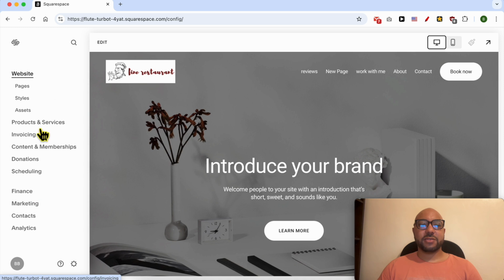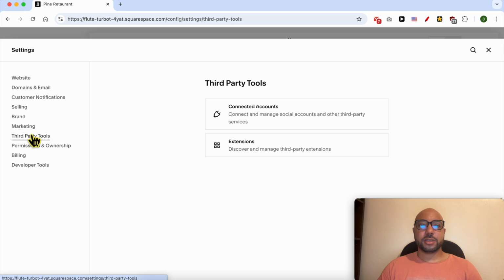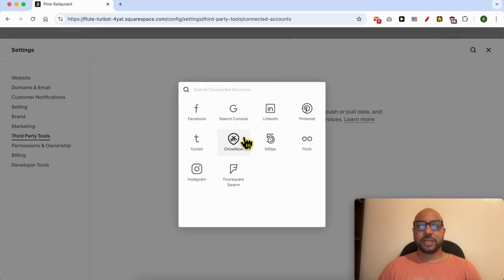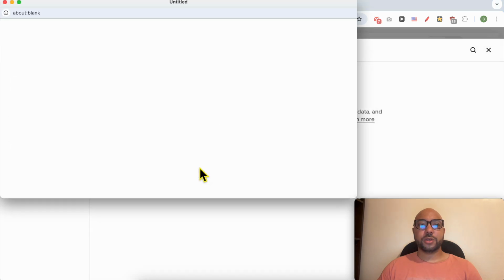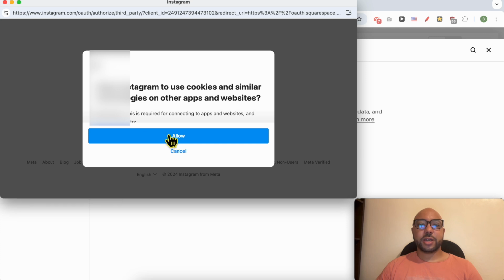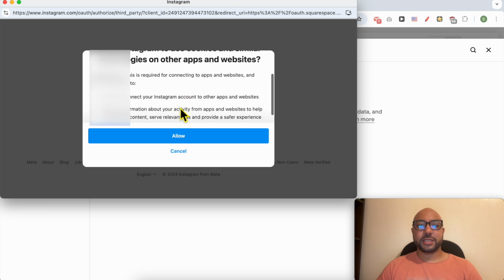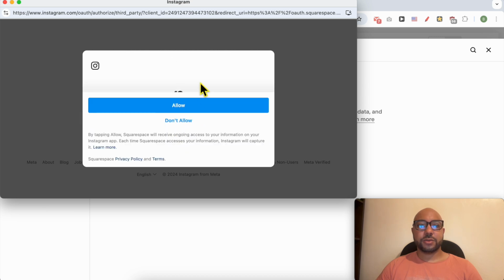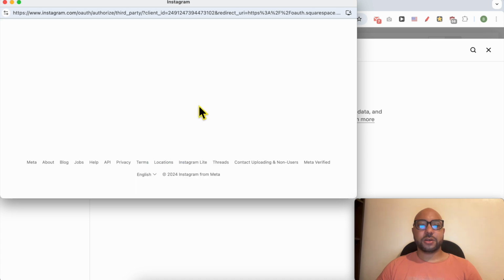How to Link Instagram to Squarespace Website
In this video, you'll learn how to link Instagram to your Squarespace website with ease. Linking Instagram to Squarespace is a simple process that enhances your site’s social media integration. We’ll walk through the steps to connect your Instagram account to Squarespace, ensuring your profile is perfectly linked and displayed. By following this tutorial, you can effectively connect Instagram to Squarespace and make the most out of your social media presence. Watch now to see how easy it is to link Instagram to Squarespace and start boosting your website's engagement.